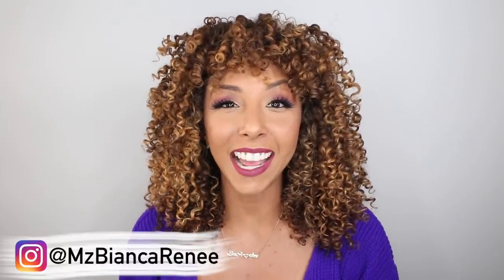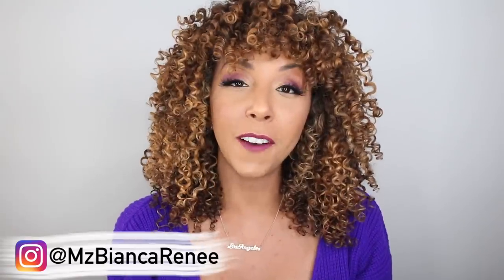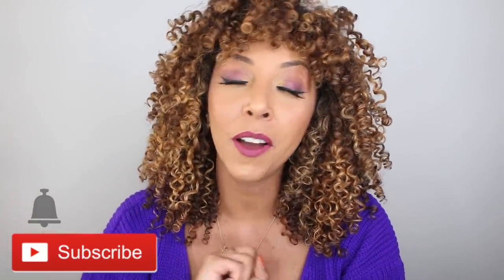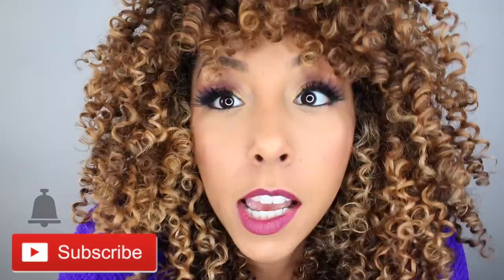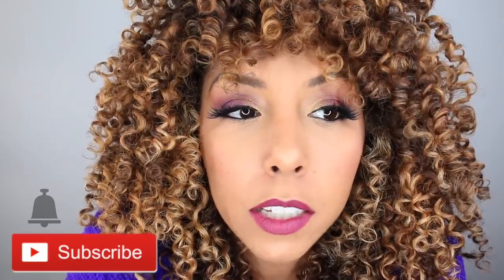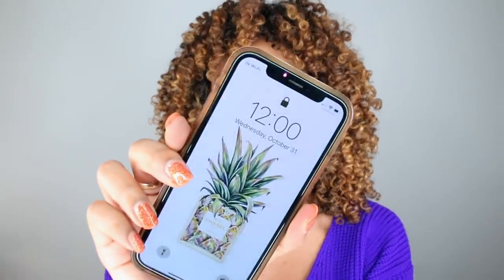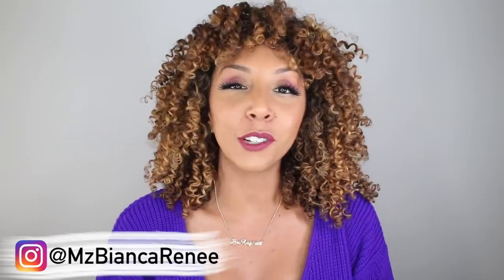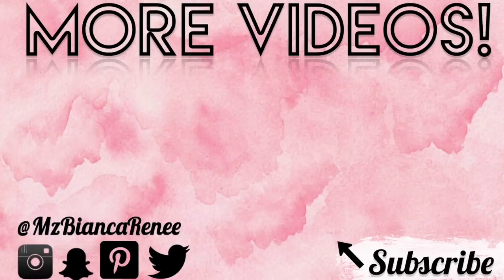NYX Can't Stop Won't Stop Foundation Wear Test & Review! Foundation Friday! | BiancaReneeToday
It's Foundation Friday!! Reviewing the new NYX Can't Stop Won't Stop Foundation. This foundation is MATTE and comes in 45 different shades! Let's see how well it holds up on oily skin after 9 hours!

My shade: Golden - $15 at NYX, Ulta, CVS, Walgreens, Walmart or any other drugstore. If the store doesn't carry all 45 shades, check